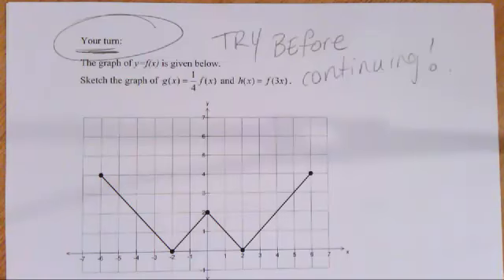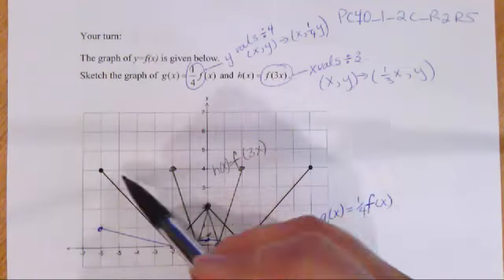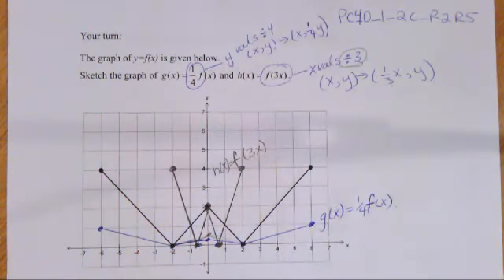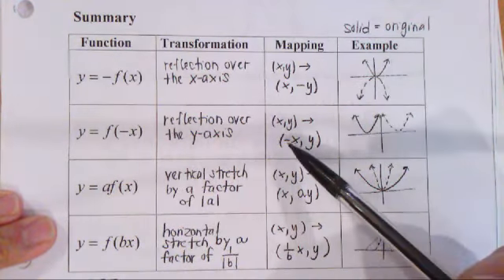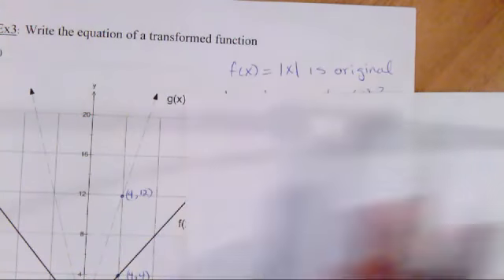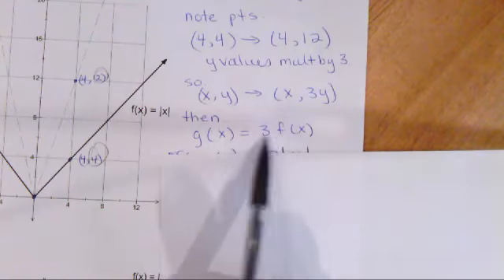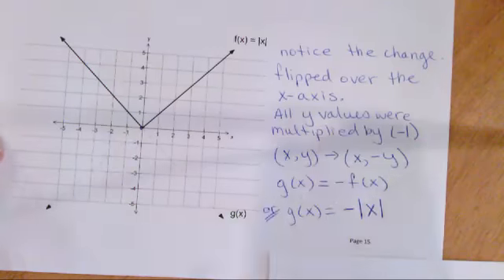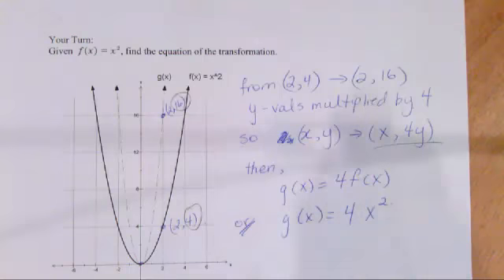pc40 1 2c R2R5